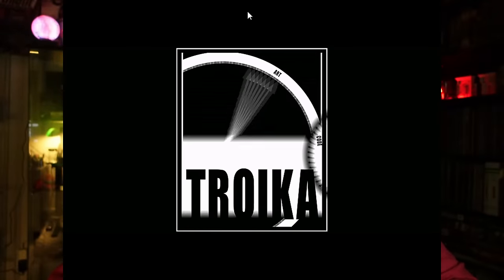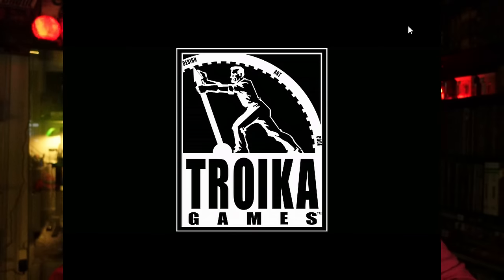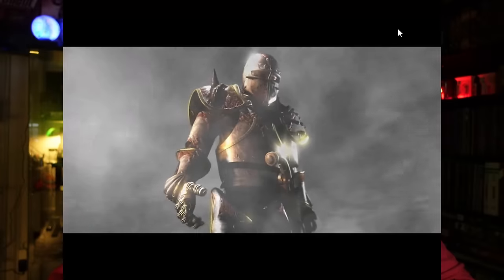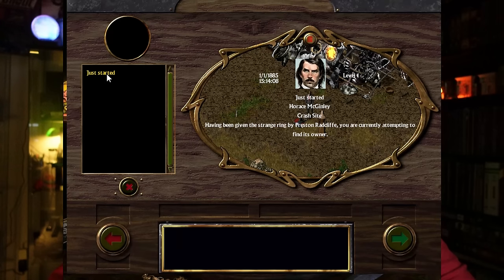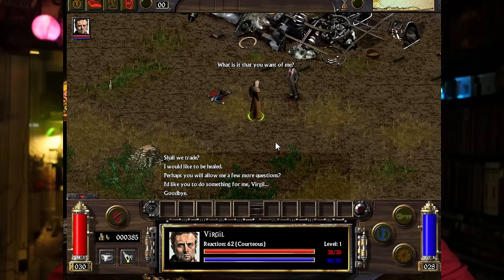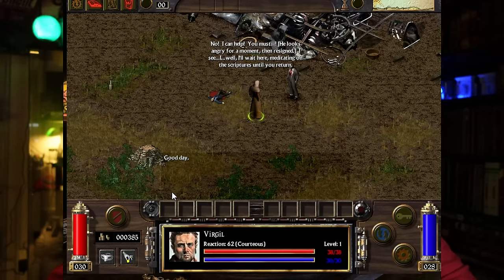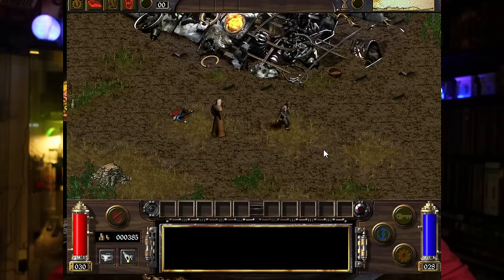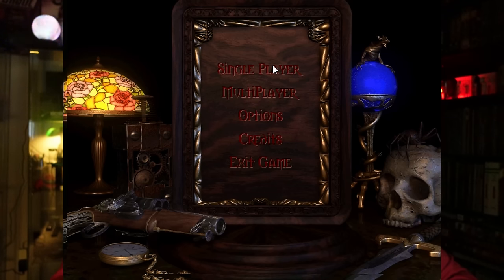Arcanum As A Windows 10 App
I talk about my work on making Arcanum a native Windows 10 executable...and why I cannot release it.